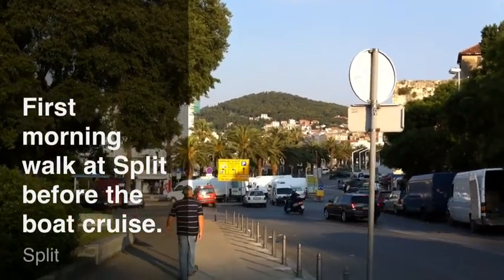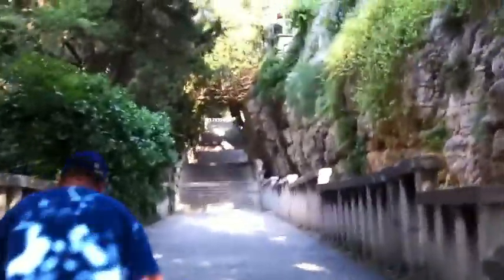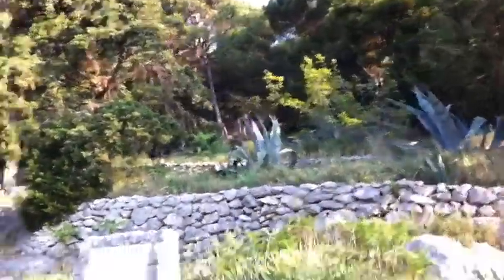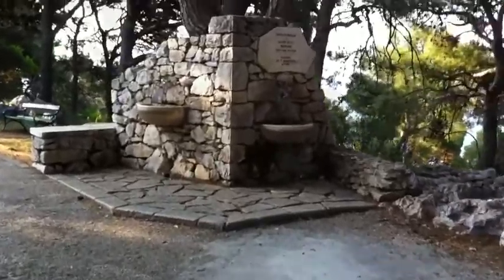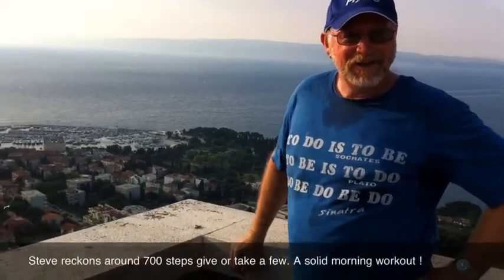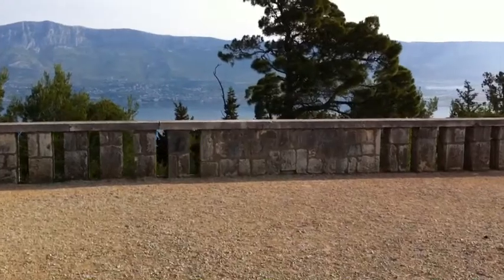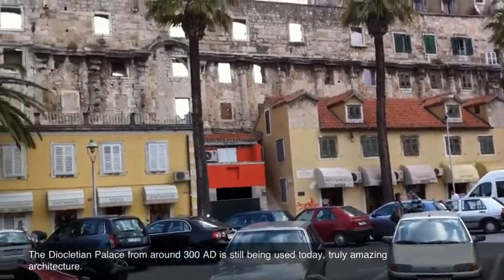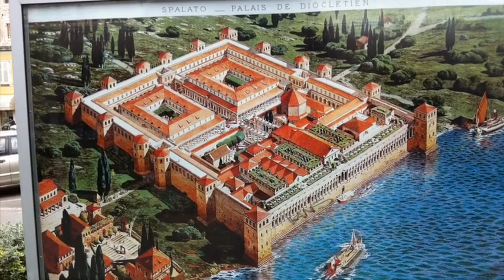The Morning Before The Boat Trip From Split Croatia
Steve and I tackle the large hill with a flag at the top the morning before the boat leaves Split, the view was worth it!